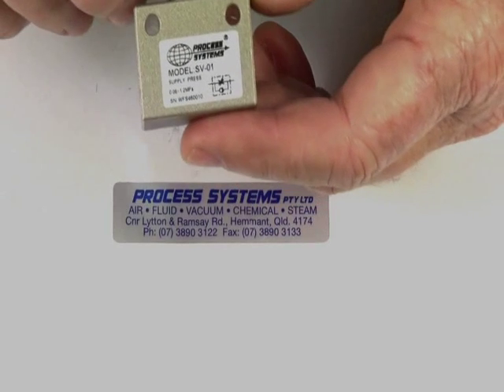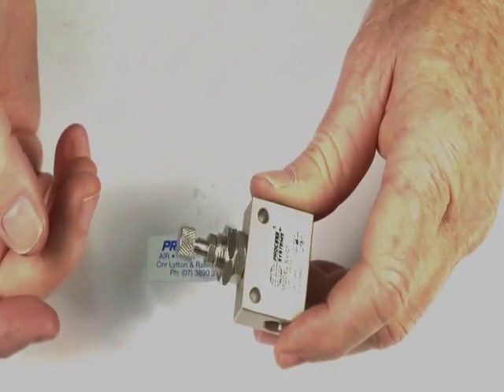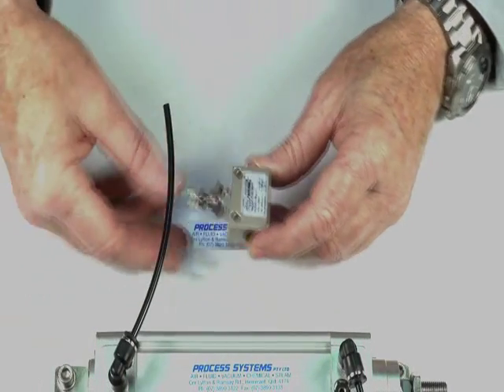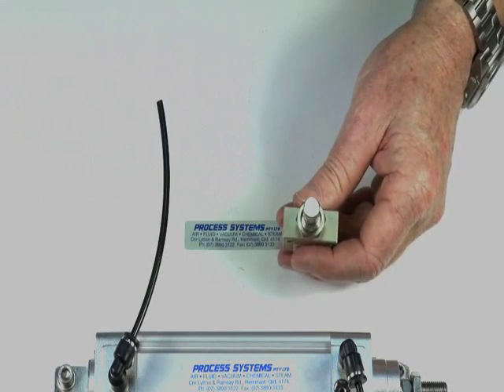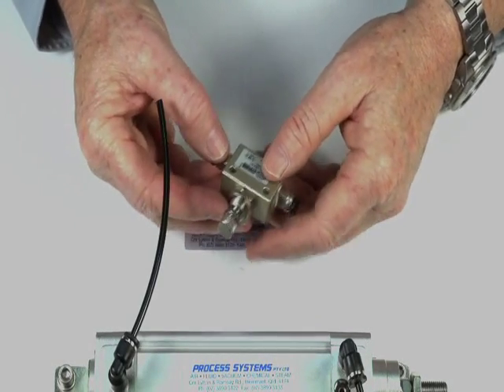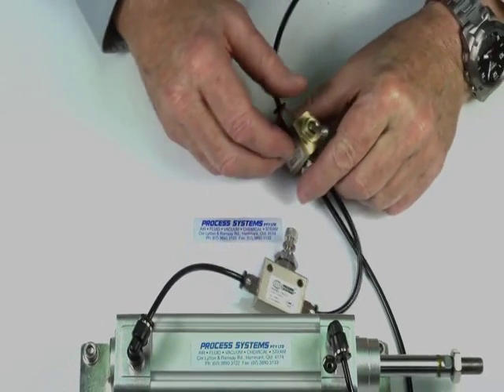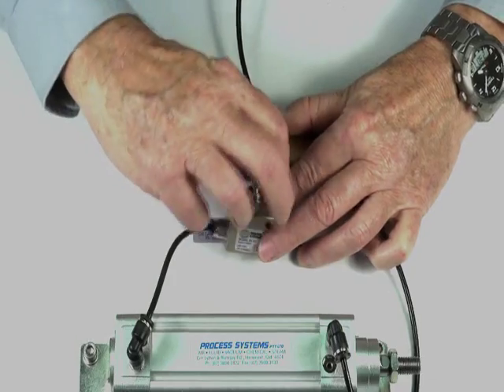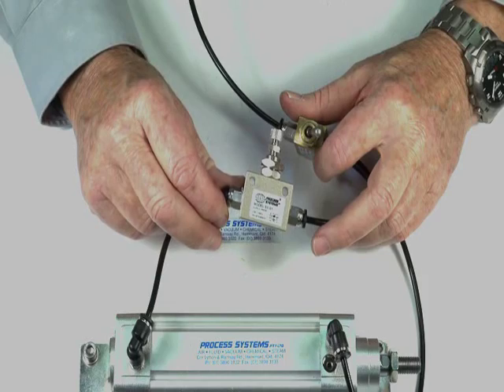Precision Speed Controller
This precision speed controller is used to control the speed of air cylinders/rams and actuators. Adjustable needle gives you very accurate control.